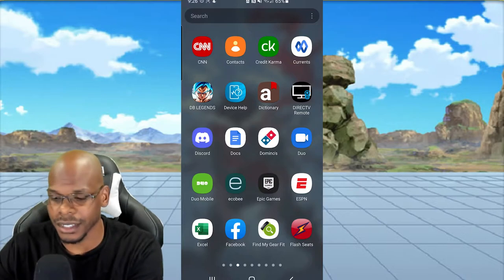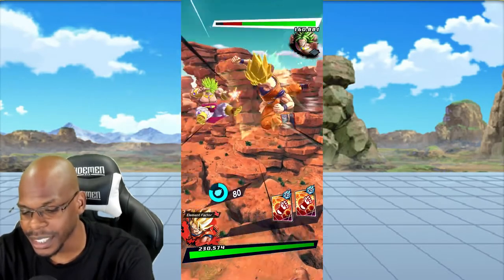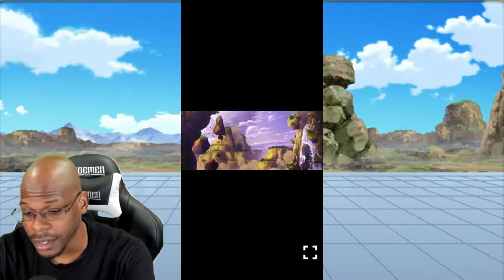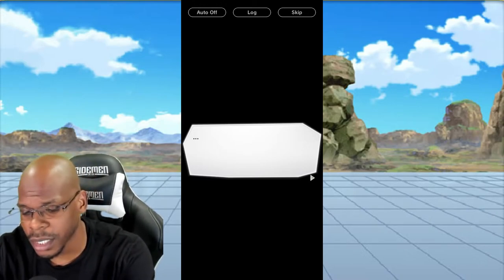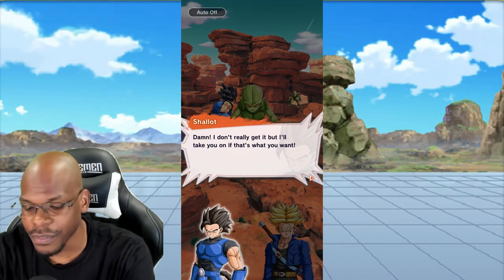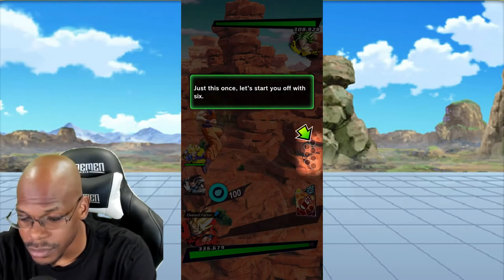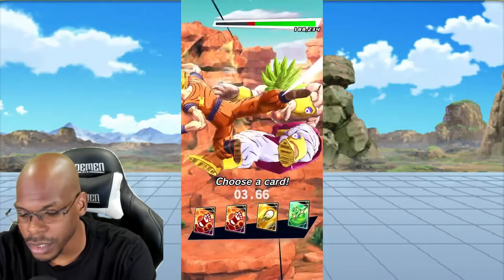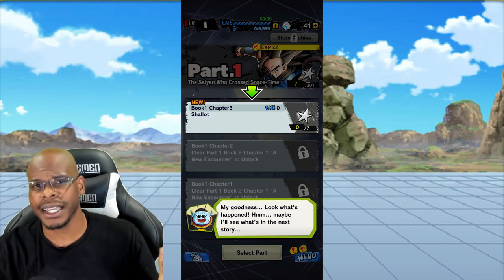PLAYING DB LEGENDS FOR THE FIRST TIME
I decide to play dragon ball legends for the first time. I wanted to get into a a mobile game and said why not DB legends. Today I just do the first couple of mission and fight the legendary sayin.  Also excited to finally have a green screen I hope it turns out well.